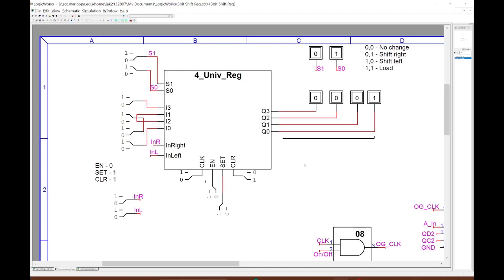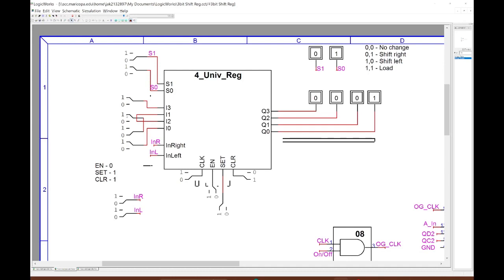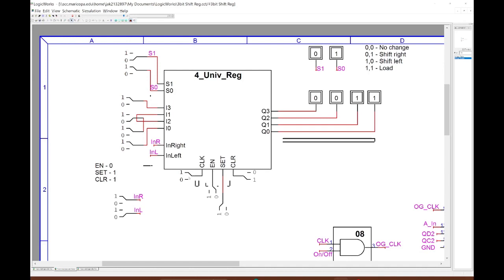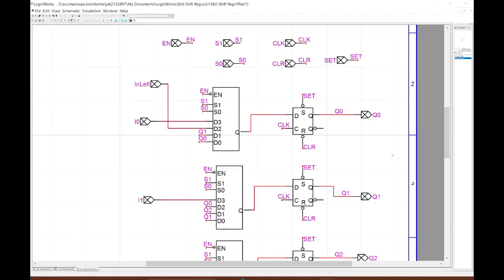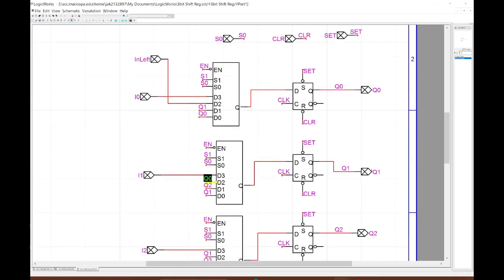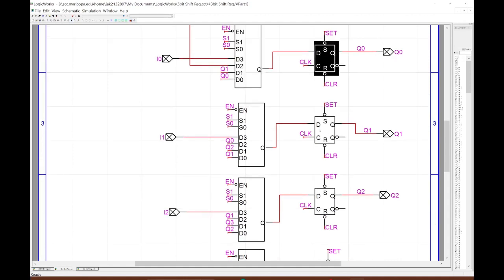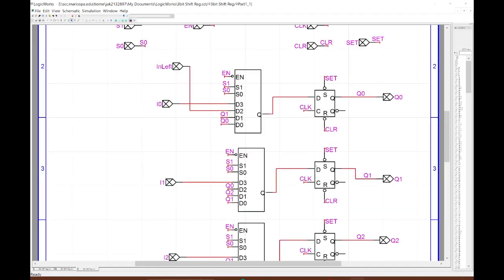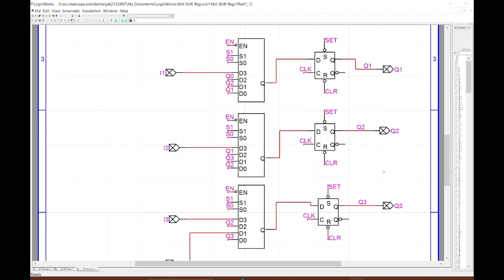ePort 12 Universal Reg